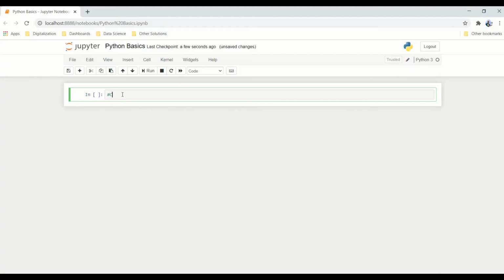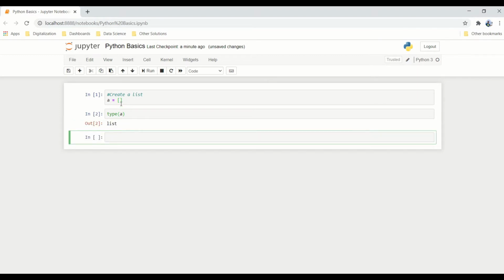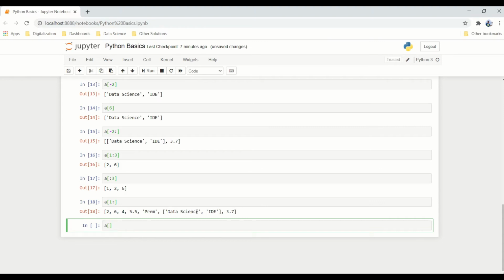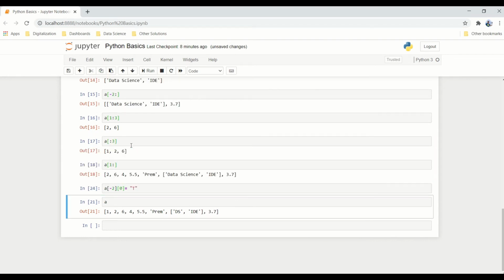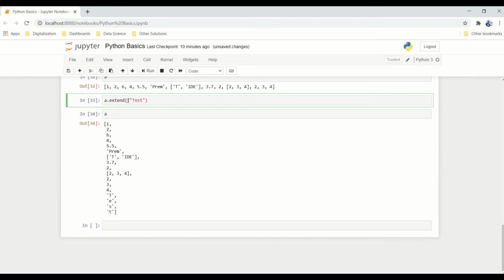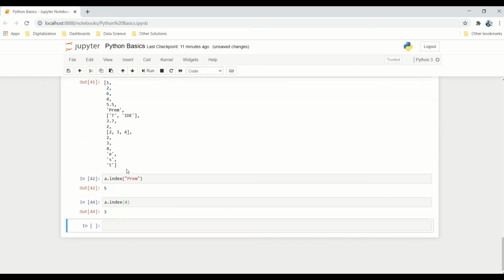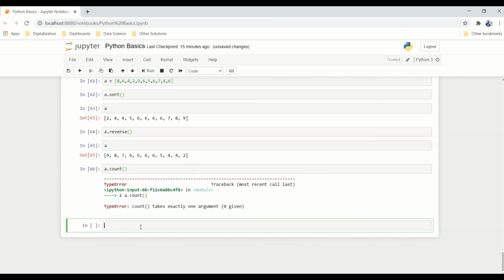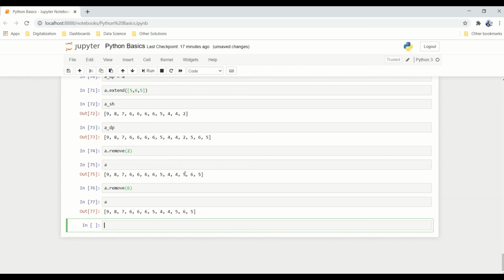Python Basics - All about Lists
Learn about List Data Type and methods